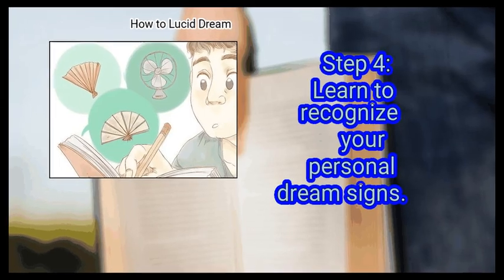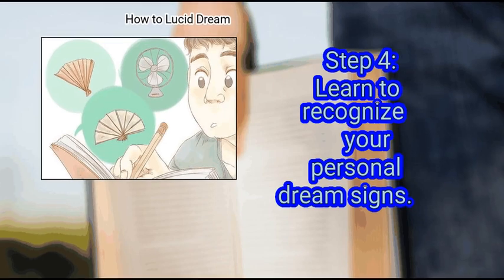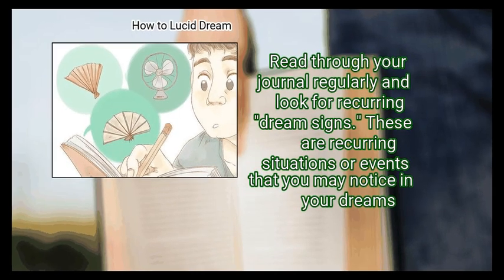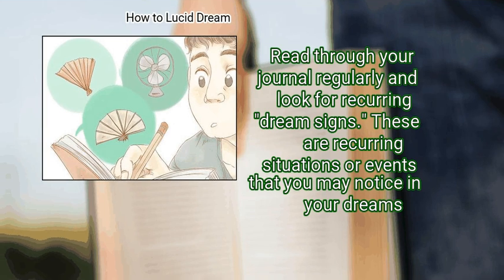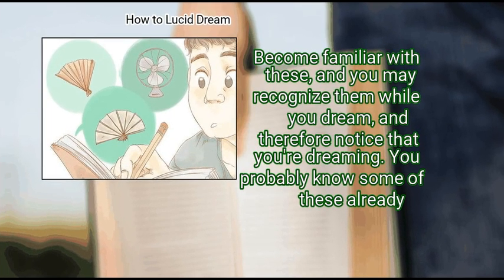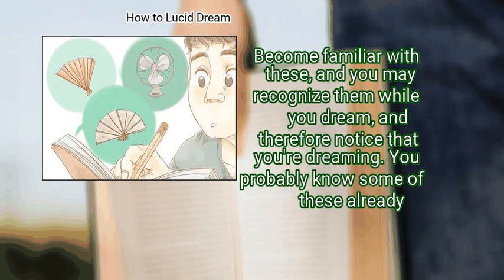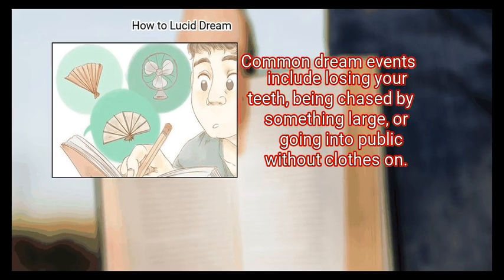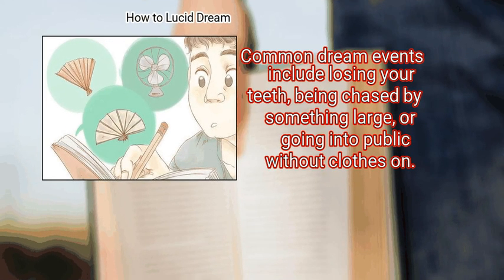3 Ways To Lucid Dream | Life Hacks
3 Ways To Lucid Dream

dream lucidity is the awareness that you are dreaming. this awareness can range from a faint recognition of the fact to a momentous broadening of perspective. lucid dreams usually occur while a person is in the middle of a normal dream and suddenly realizes that they are dreaming. this is called a dream-initiated lucid dream. a wake-initiated lucid dream occurs when you go from a normal waking state directly into a dream state, with no apparent lapse in consciousness. in either case, the dreams tend to be more bizarre and emotional than regular dreams. most importantly, you will have at least some ability to control your "dream self" and the surrounding dream

Chapters:
00:00 Introduction
00:54 Method 1: Using Dream Awareness Techniques
06:38 Method 2: Using the Wake Back to Bed Method
10:44 Method 3: Using Additional Techniques

Key items in the Video:
 Method 1: Using Dream Awareness Techniques
  - 1. Keep a dream journal
  - 2. Use reality checks frequently.
  - 3. Repeat "I will be aware that I'm dreaming," each time you fall asleep.
  - 4. Learn to recognize your personal dream signs.
  - 5. Drift back to sleep when awakened from a dream.
  - 6. Consider purchasing a light alarm.
 Method 2: Using the Wake Back to Bed Method
  - 1. Know when lucid dreams most commonly occur.
  - 2. Encourage your body to get more REM sleep.
  - 3. Wake up in the middle of the night.
  - 4. Stay awake for a while.
  - 5. Concentrate on the dream and fall asleep again.
  - 6. Try other concentration techniques.
 Method 3: Using Additional Techniques
  - 1. Meditate
  - 2. Prolong a lucid dream as it starts to fade.
  - 3. Listen to binaural beats.
  - 4. Play video games
  - 5. Consider taking galantamine.
  - 6. Consider the occasional vitamin B supplement.